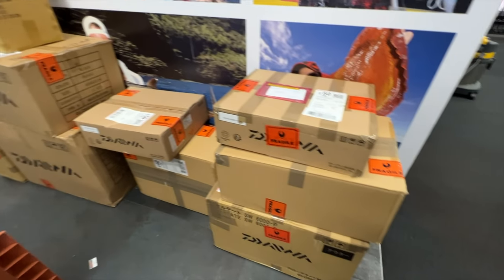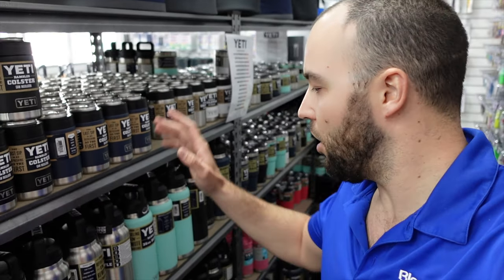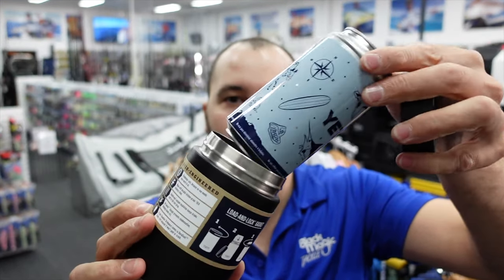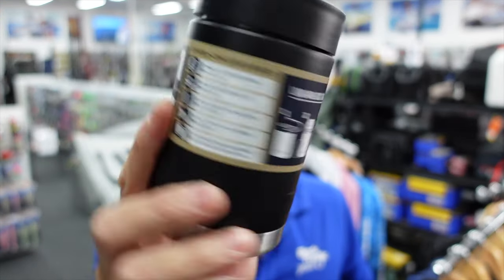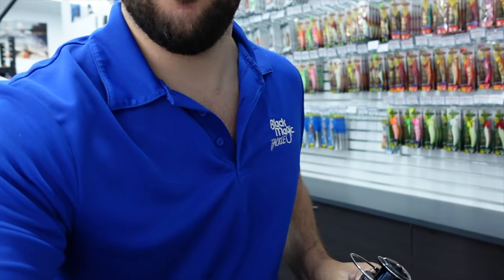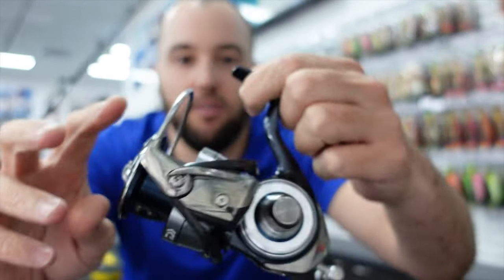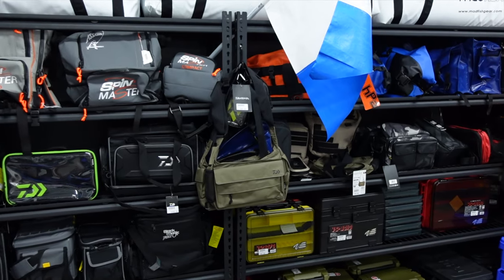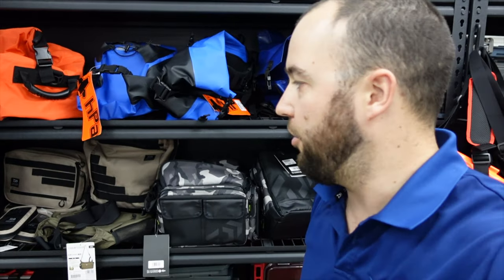HUGE shipments have landed this week! YETI, DAIWA, RAZOR EDGE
This week we have recieved a HUGE amount of stock in both our Osborne Park and Beckenham stores. YETI gear is stacked to the ceiling, New Daiwa Certate SW reels, Razor Edge lures and more! Come check our Perth's BIGGEST range of fishing gear at Tacklewest!